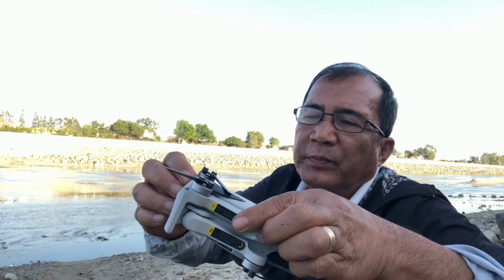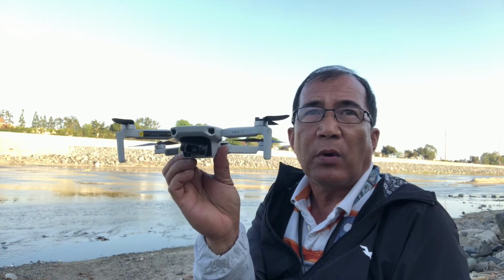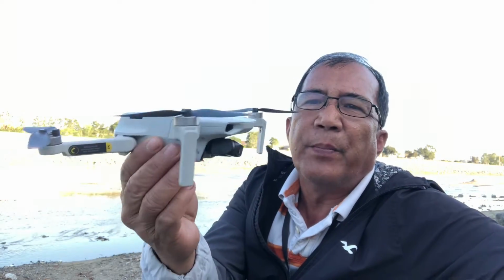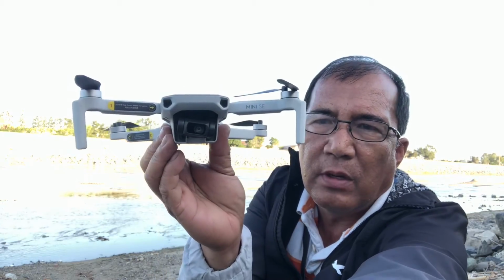TGIF AGAIN- It’s time to play again